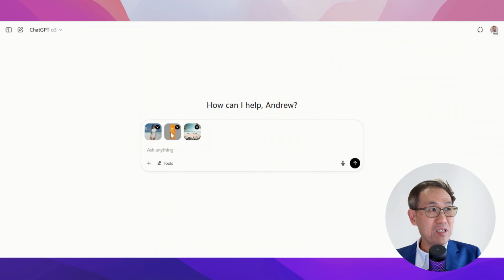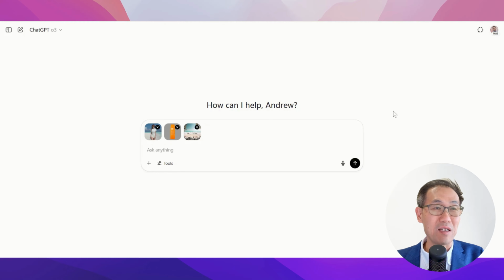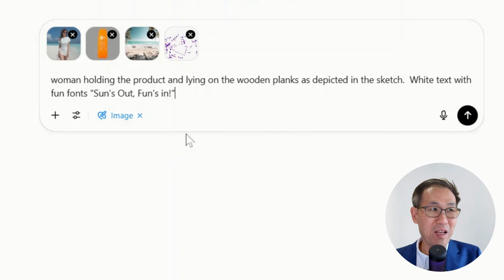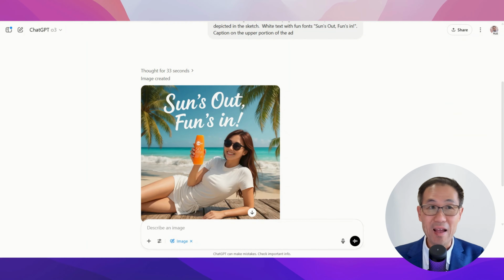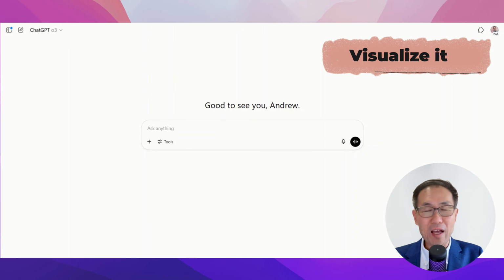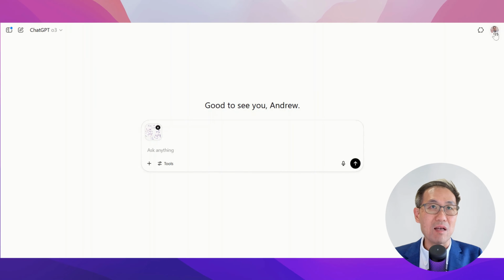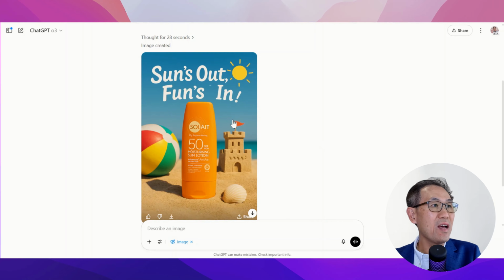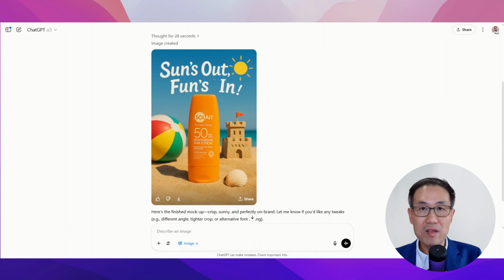ChatGPT Creates Amazing AI Ads and Art from Simple Sketches!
See how well ChatGPT handles sketches with its powerful AI image generation feature! This video tests the AI tool by transforming simple drawings into creative images and fun cartoon styles. Watch the process from original sketch to the final results using this AI creativity tool.

Time stamps
0:00 - Introduction: ChatGPT's powerful image generation feature
0:25 - Woman holding product: AI model product placement demonstration
2:13 - Sandcastle: Beach advertisement creation with bottle placement
3:44 - Sketch to art styles: Creative transformations showcase
4:29 - Ending: + the Intro to AI Cartoon Animation Video!

Art Styles Mentioned in the Video:
🧸 Felt and button plushie styles
🎭 3D vinyls
🎨 Claytoon
📺 Computer animation in modern children cartoon style
📖 Pop up papercut book
🖌️ Watercolor whimsy
🧩 Play mobile
🧱 Lego bricks
🎬 Pixar 3D cartoon (my favorite)